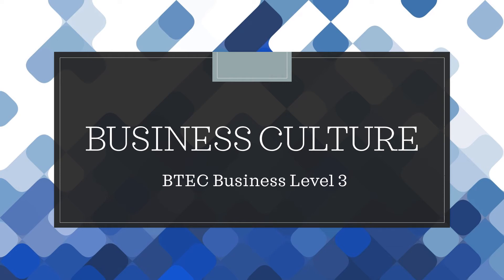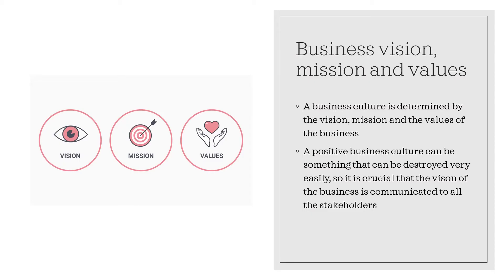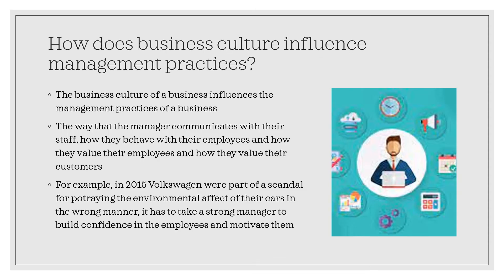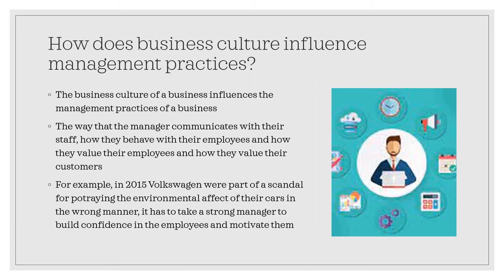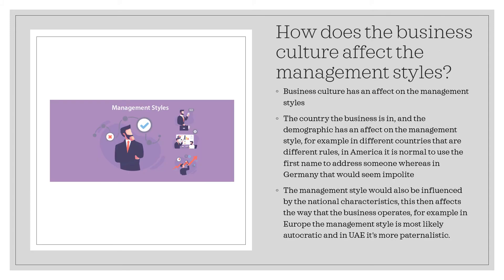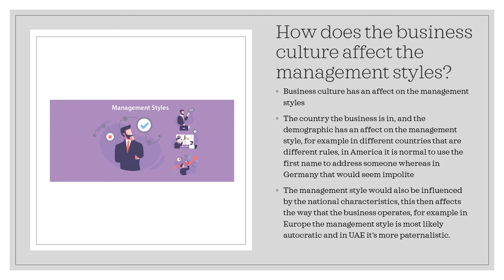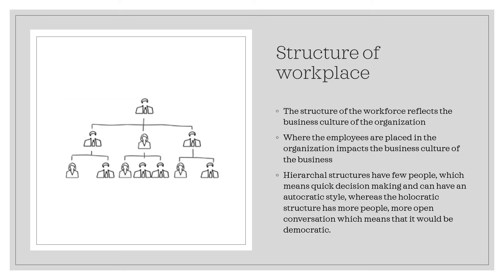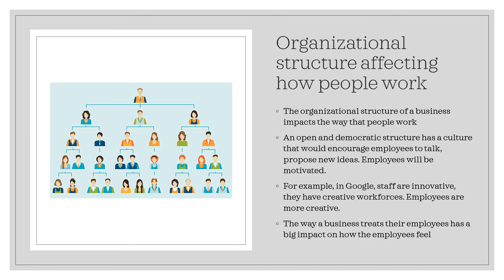Business Culture | BTEC Business Level 3, Unit 6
In this video I am going to be covering Business Culture part of BTEC Business Level 3